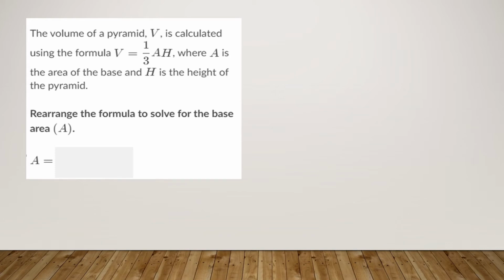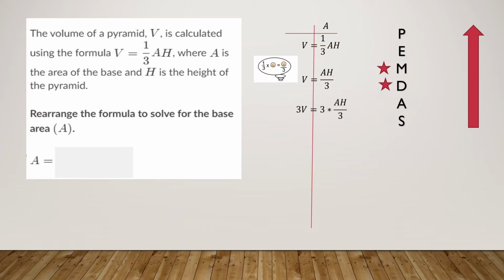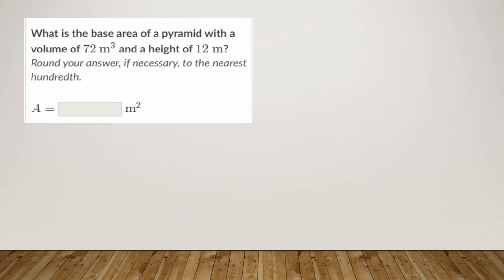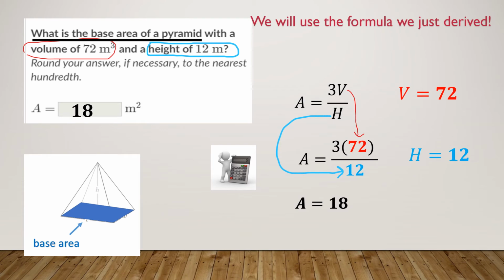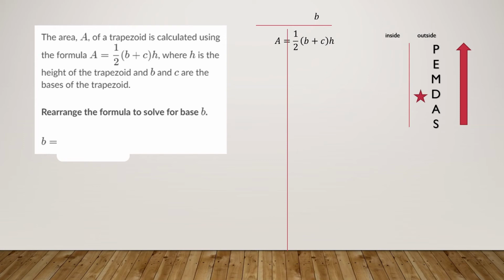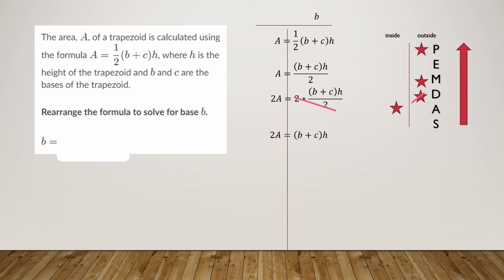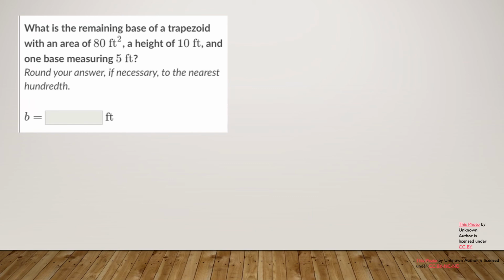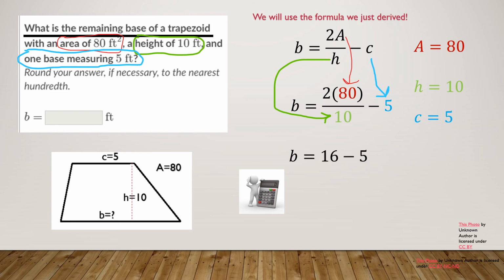Literal Equations Applications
Solving Literal equations (linear forms only)
V=1/3Ah solve for h
A=1/2(b+c)h solve for b
No music